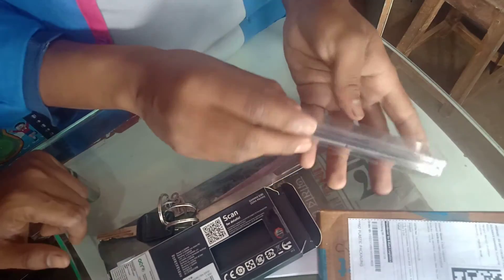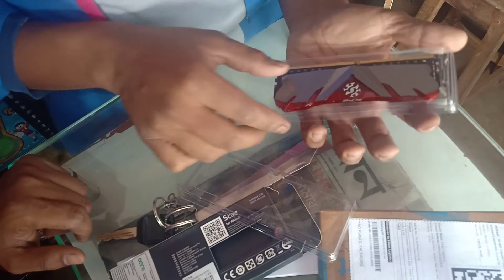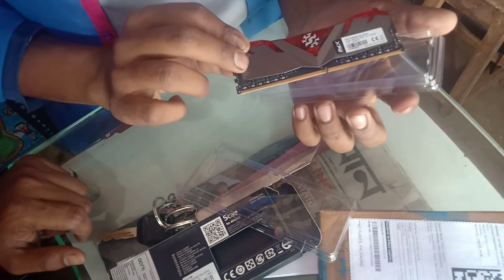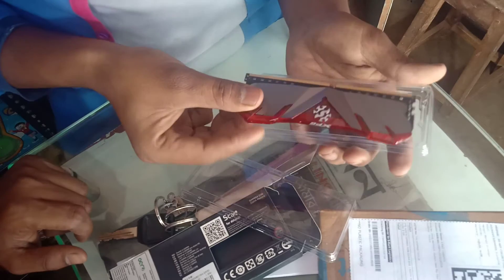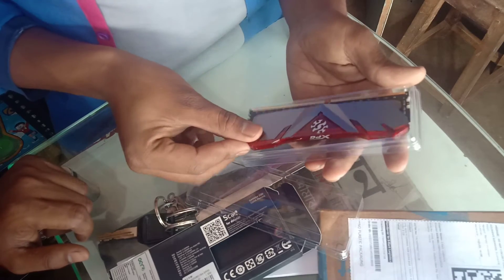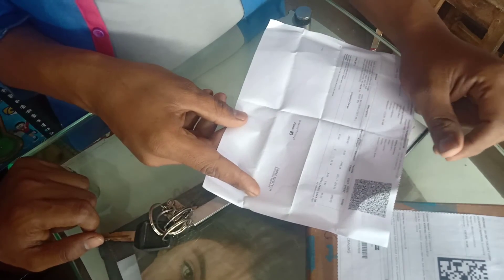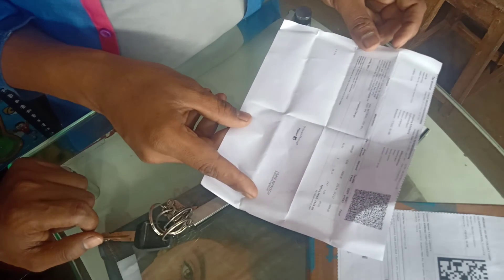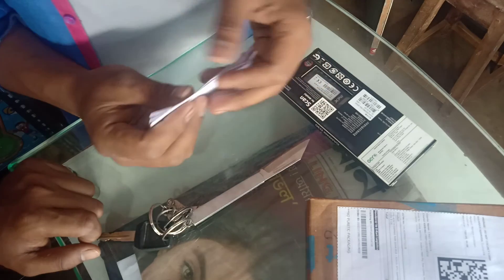Xpg Adata 3200mhz 8gb DDR3 Ram unboxing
xpg Adata d30 3200mhz DDR4 8gb Ram
aluminum hitsink ram for pc